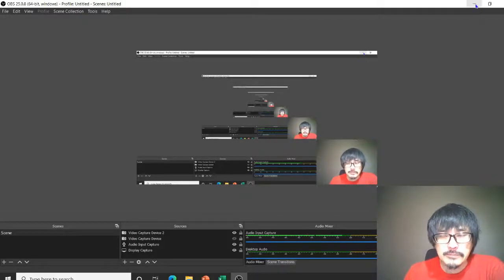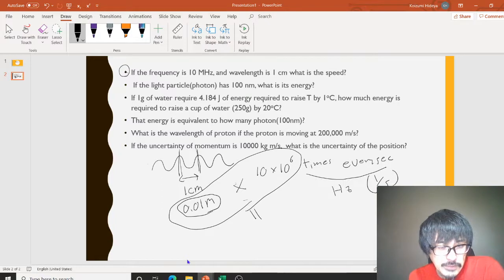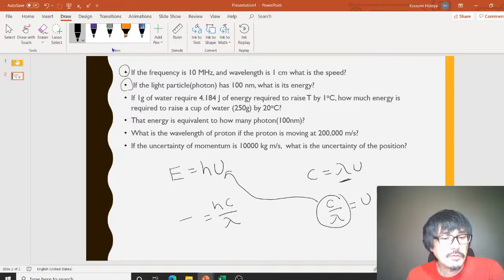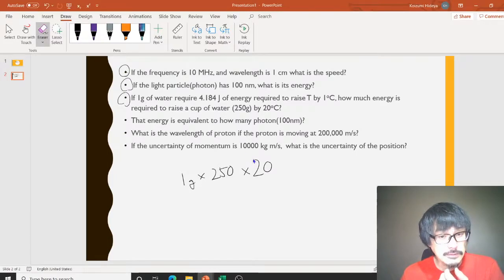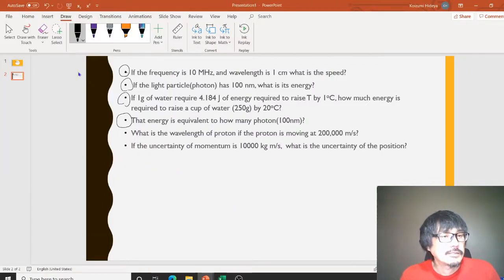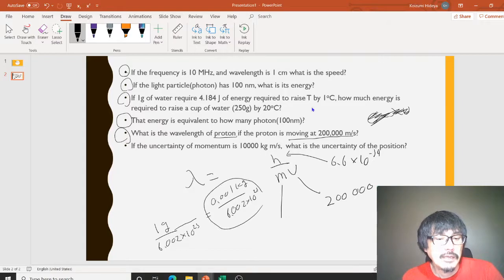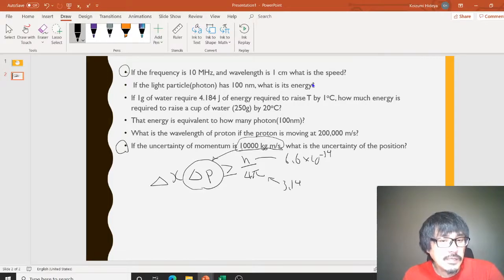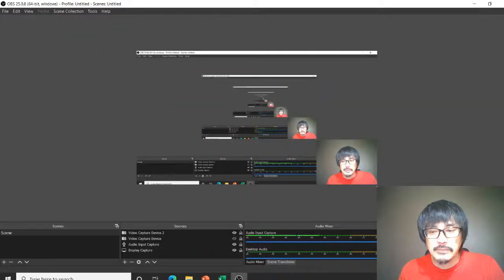Helper4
I am sorry for the quality of my explanation here. I am suffering a really bad allergy now.